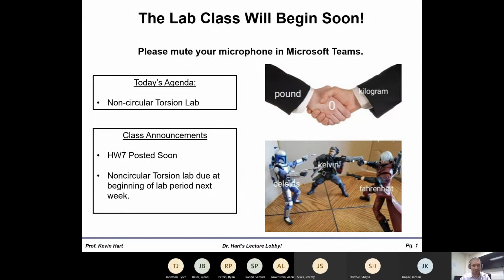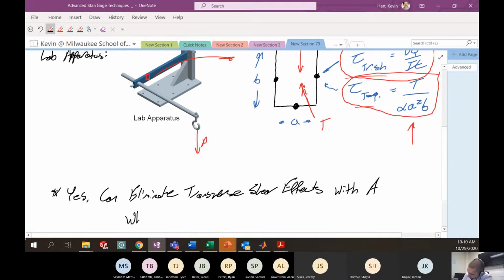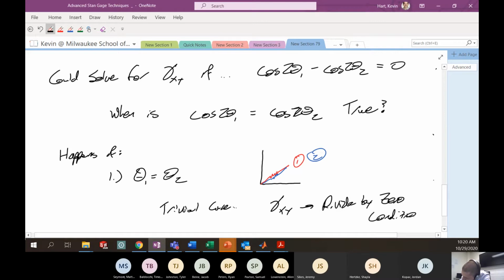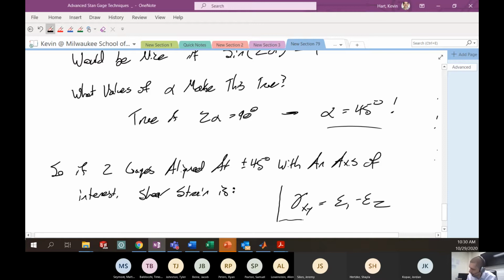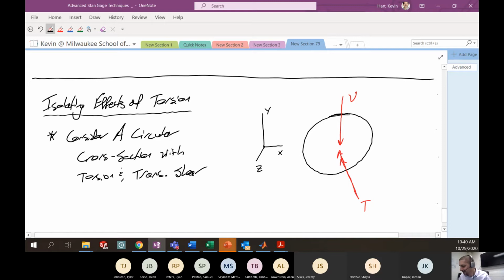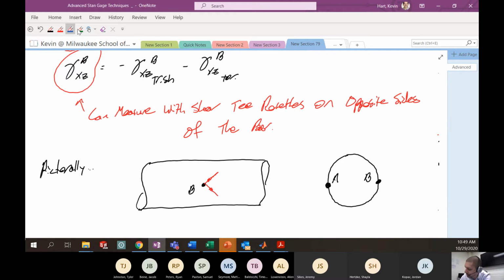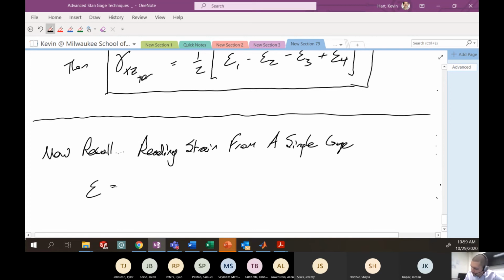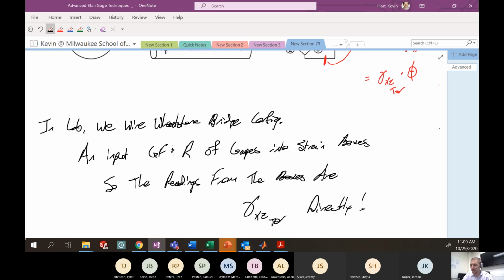ME3005 - Lab Lecture - Advanced Strain Gage Techniques for Non-Circular Torsion Lab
For Non-circular Torsion Lab in Week 8